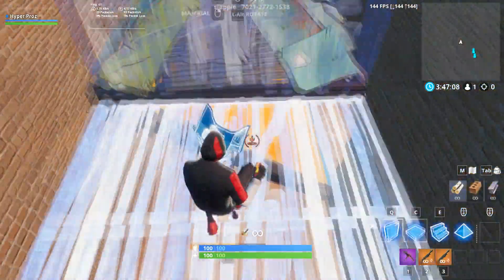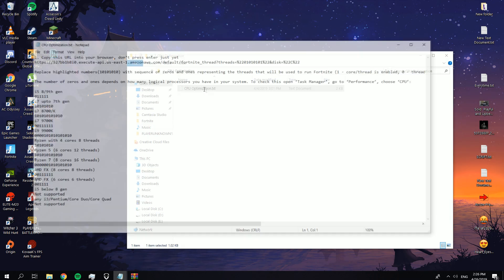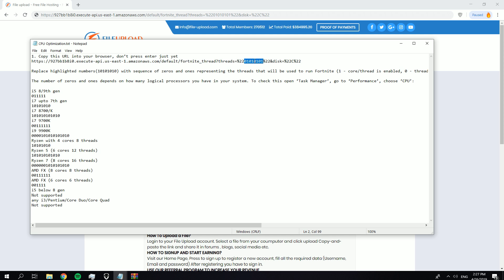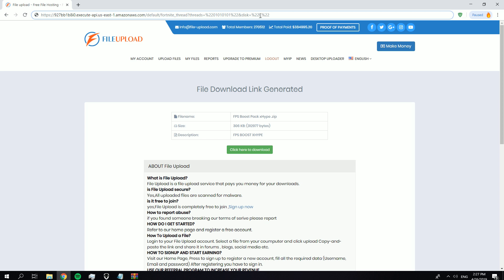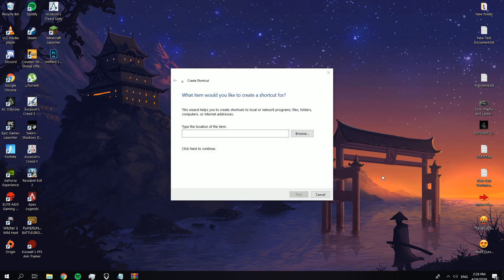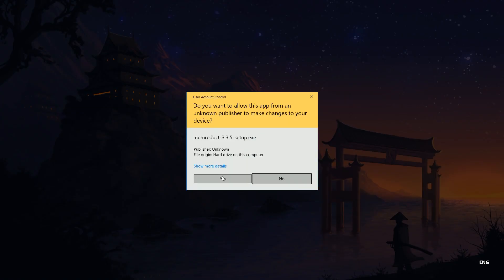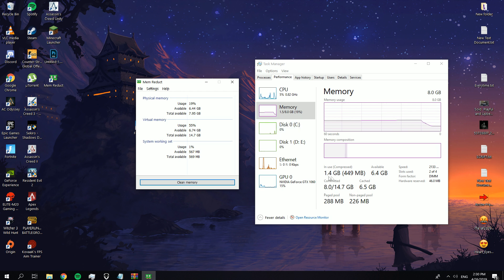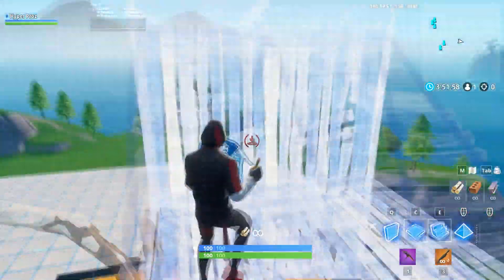How to increase fortnite FPS for LOW END PC's / Laptops ! *2019*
How to increase FPS for LOW END PC's ! *2019*

In this video i'm gonna show u how to increase the FPS in
Low End PC's with the easiest way .
my default fps is 150 after doing this FPS BOOST i got 300 fps!